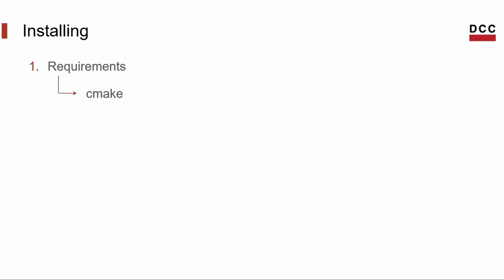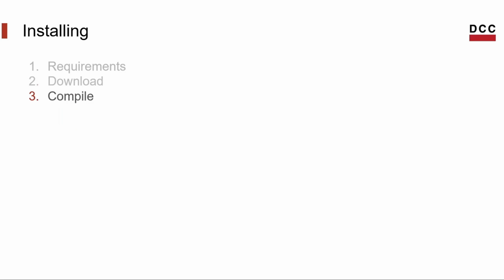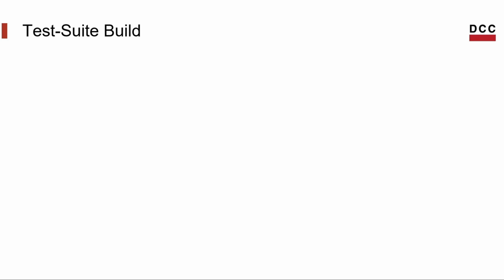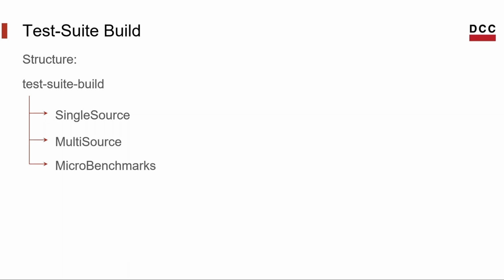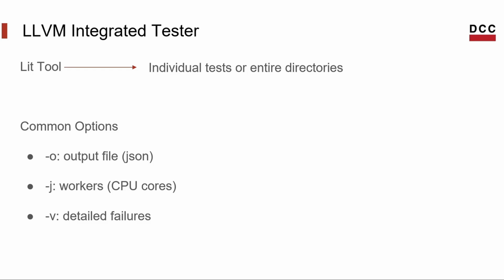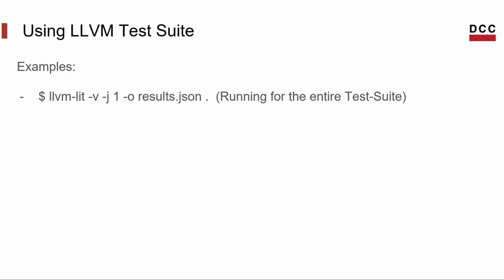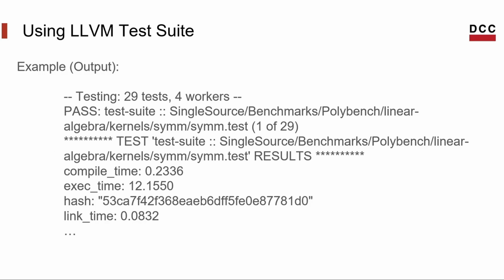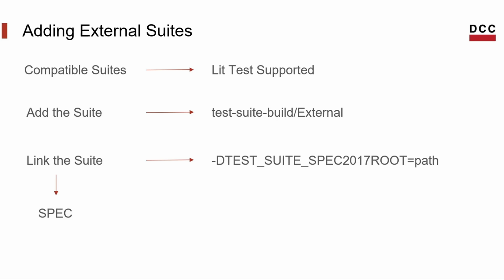The LLVM Test Suite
This video explains how to set up and use the LLVM test suite: a collection of hundreds of C/C++ benchmarks plus scripts and tools to run tests on them.